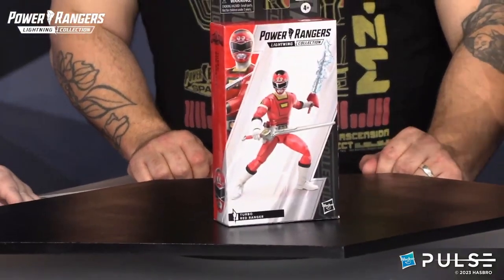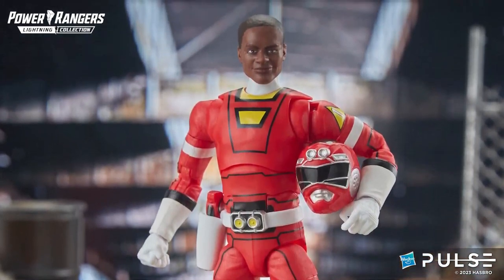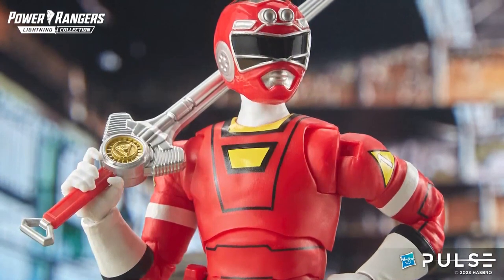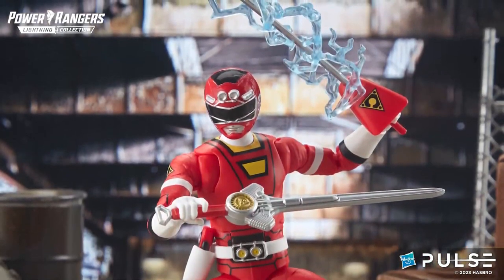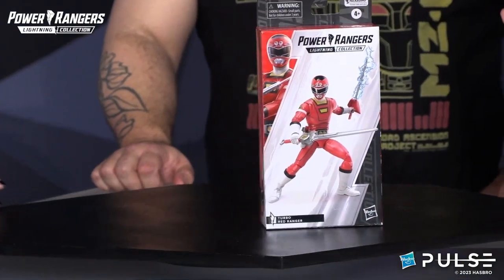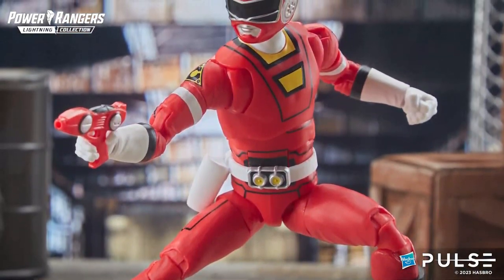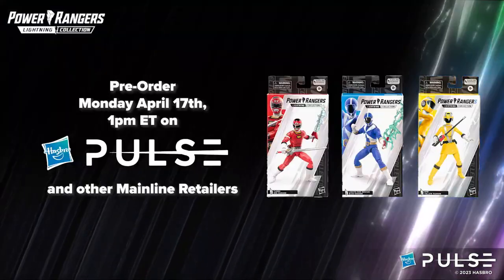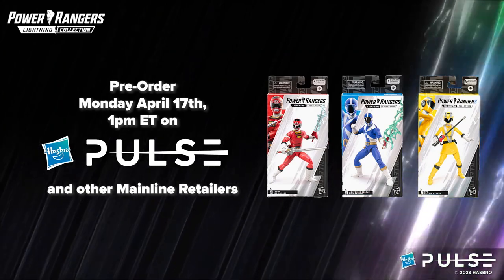Hasbro Pulse Power Rangers 30 Fanstream Highlights: Turbo Red Ranger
Morphers at the ready, Ranger Nation! Join Emily and the Hasbro Power Rangers team as they take over the Morphin Grid on the Hasbro Pulse YouTube channel to celebrate the 30th anniversary of Power Rangers! Get ready for exclusive reveals, exciting announcements, and pre-order highlights leading up to the Netflix debut of Mighty Morphin Power Rangers: Once & Always! Don't miss out on this epic Fanstream!